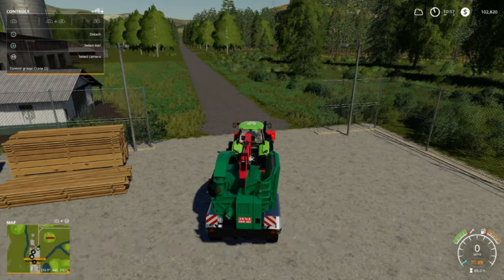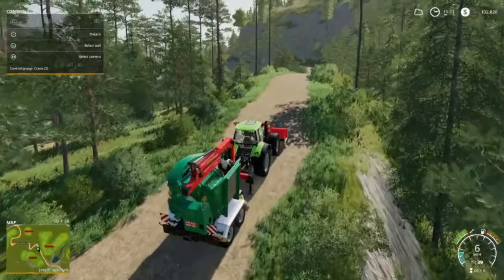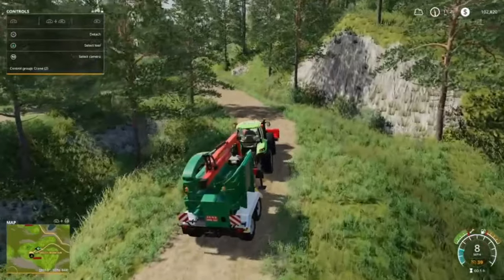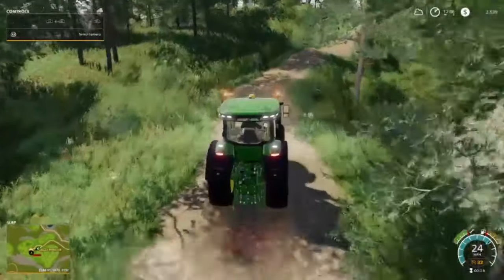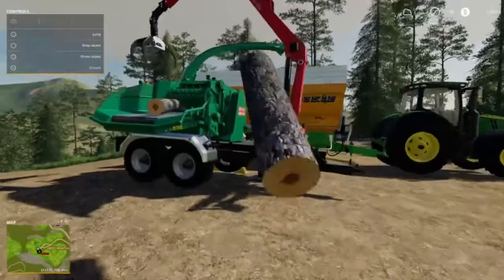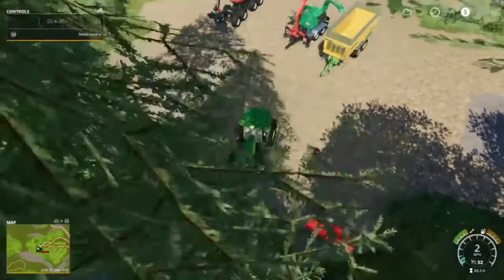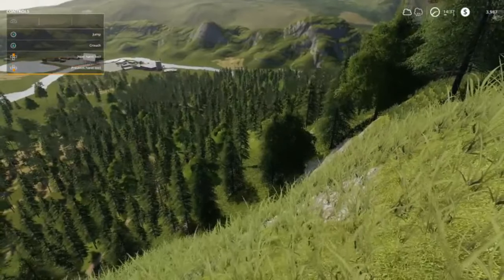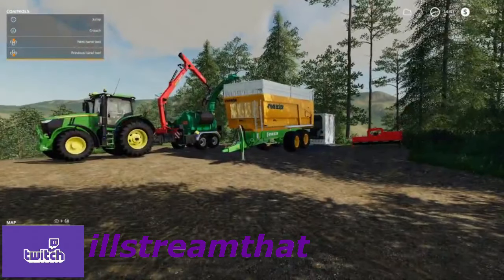Farming Simulator 19 The Lumber Jack Episode 5: Shaky Ground!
In this epiosde, we head to the top of Grizzly Mountain and test out our new chipper and heating plant.